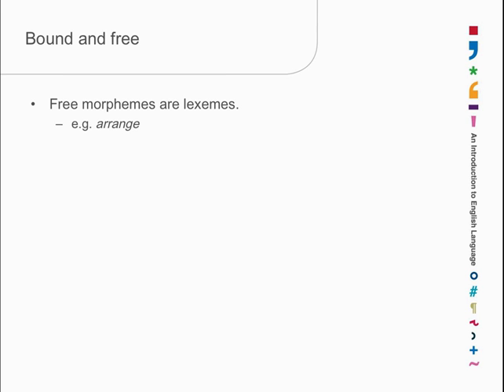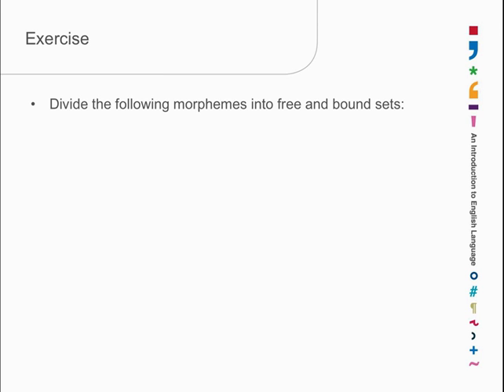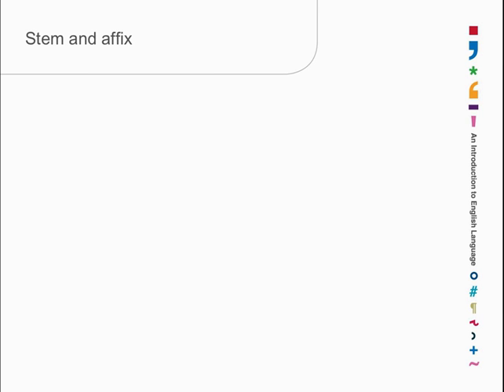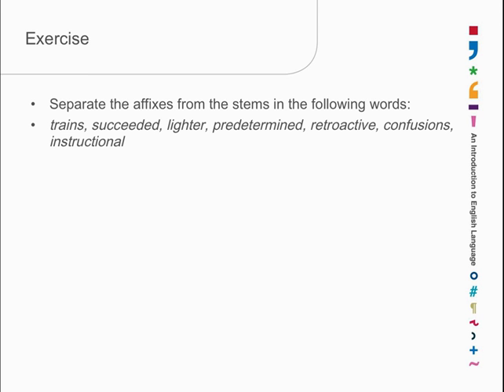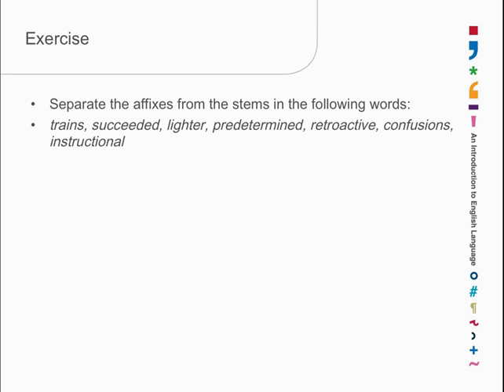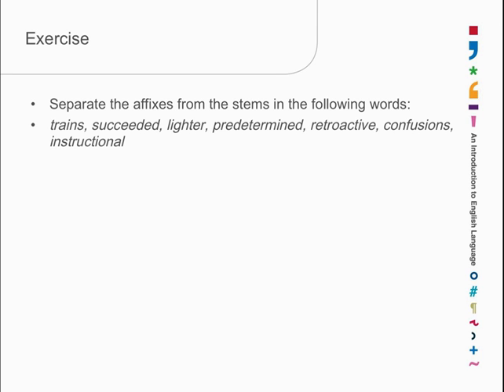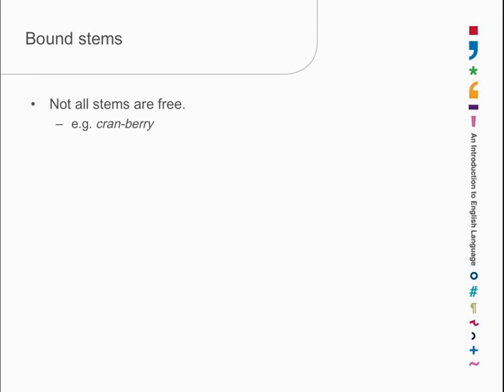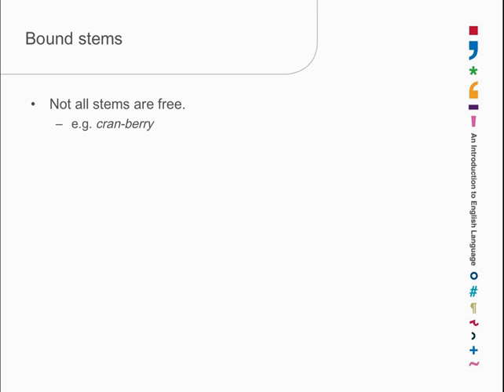Chapter 2.3: Kinds of morphemes - Kuiper and Allan